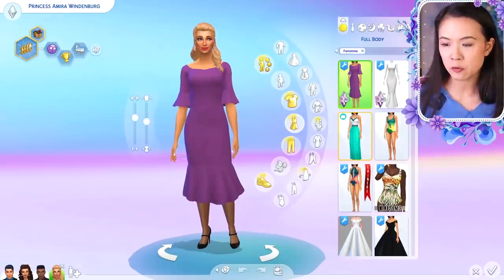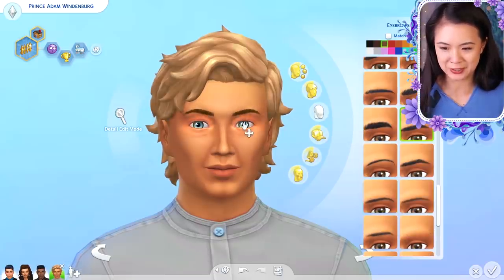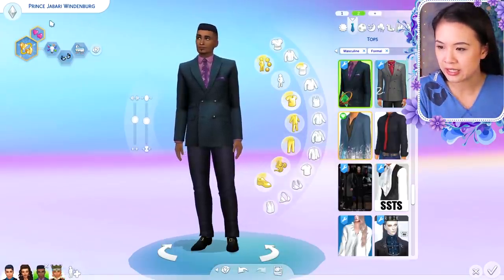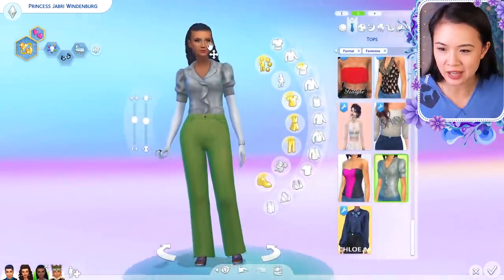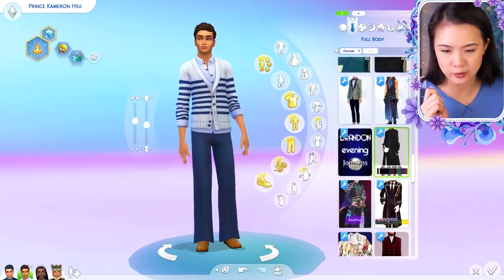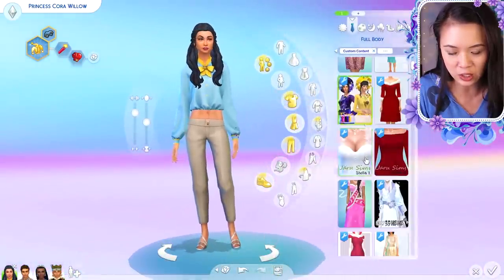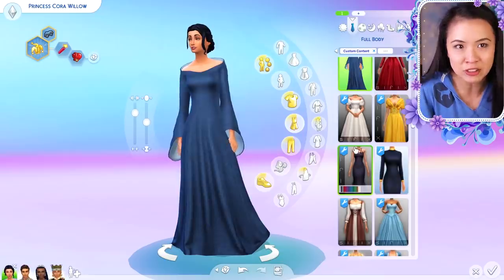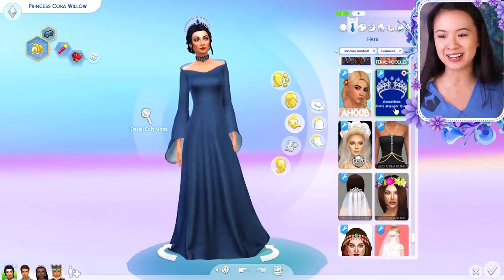ROYAL GENDERBEND CHALLENGE 👑 👫| The Sims 4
*This mod does not work in CAS. You need to go to live mode and hit "Ctrl + Shift + C" then press "Enter" then type "rename" in the cheats bar and press "Enter". Then you can make your Sims' names as long as you want!